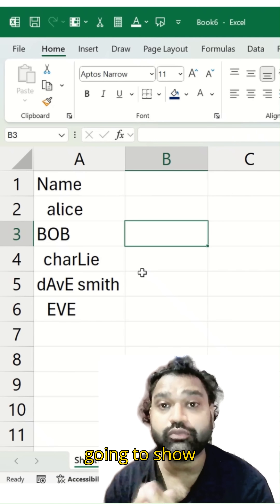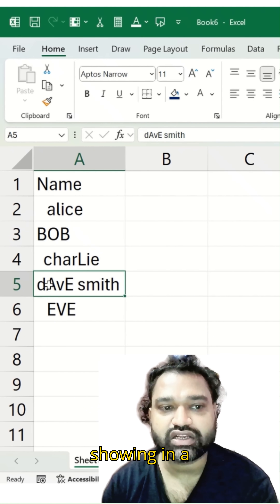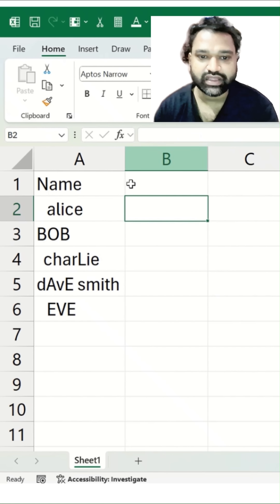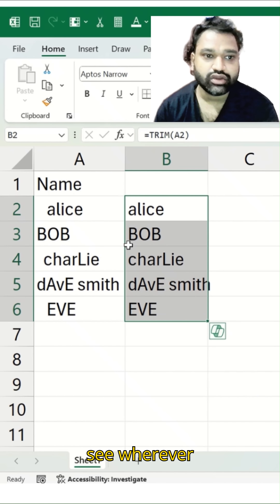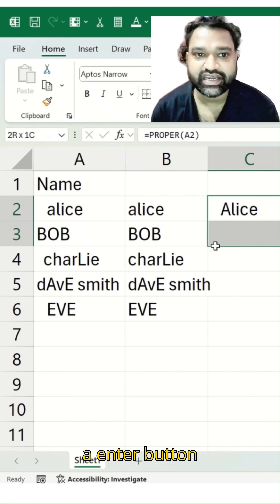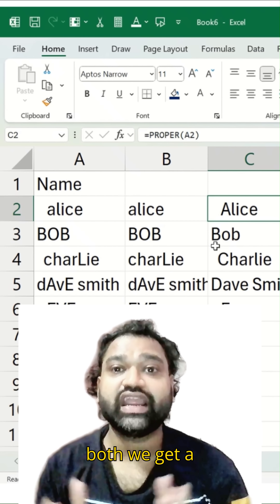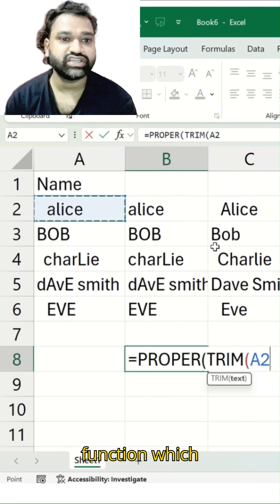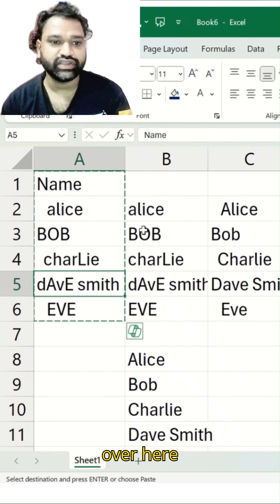Excel TRIM vs PROPER | Why Use Both Functions?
Excel TRIM vs PROPER | Why Use Both Functions? Tired of cleaning messy text in Excel by hand? 🚫 Learn how TRIM and PROPER functions instantly fix spaces and capitalization, turning chaotic data into clean, professional spreadsheets in seconds.
00:00 Intro – TRIM vs PROPER in Excel
00:15 Clean messy data example
00:40 TRIM Function – remove extra spaces
01:20 PROPER Function – fix capitalization
02:00 TRIM + PROPER together
02:40 Before & After – clean Excel data
In this quick tutorial, I’ll show you when to use TRIM, when to use PROPER, and why combining them saves you hours of frustration.